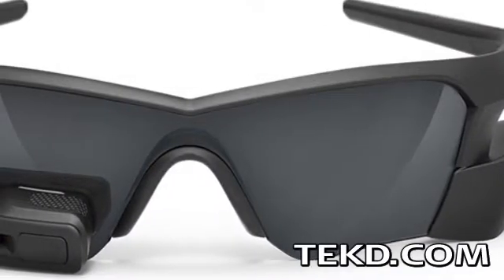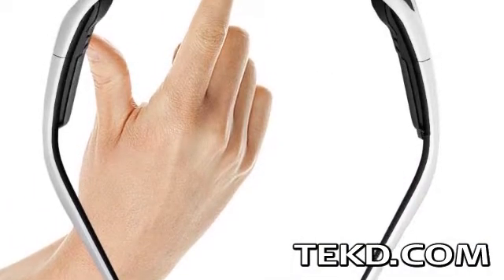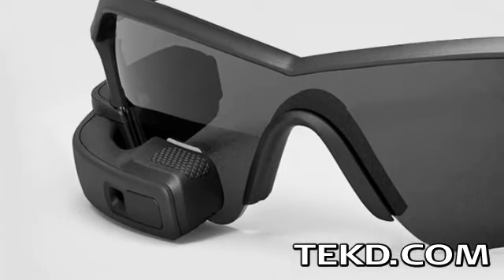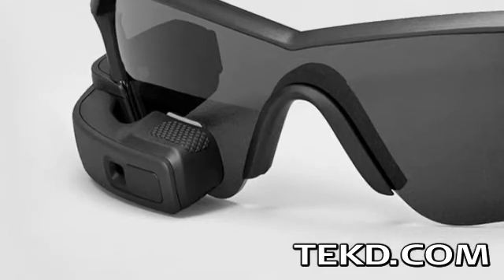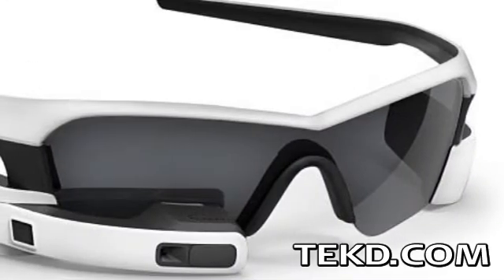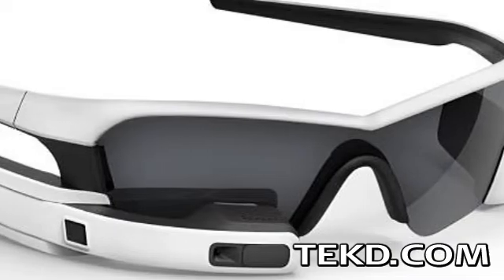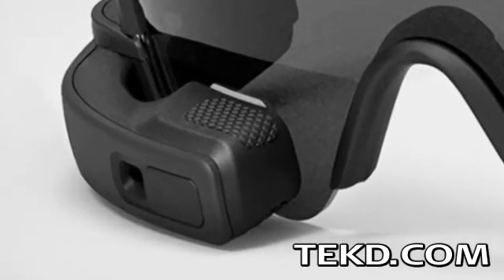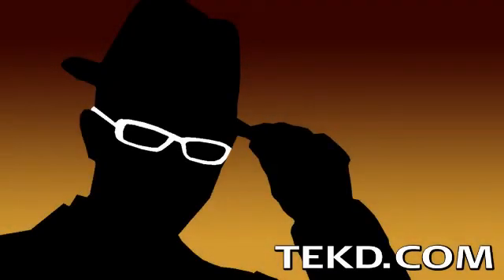Recon Jet Wearable Computer Sports Eyewear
The Recon Jet is a stand-alone portable computing platform that uses a small high definition display to relay information from running applications to the wearer. Onboard the eyewear is a 1 GHz Dual-Core ARM Cortex-A9 processor with 1 GB of SDRAM and 8 GB of Flash memory storage, which is about the processing power of most smart phones. The sensor system is impressive with 3D accelerometers, gyroscopes and even magnetometers for tracking and identifying large metallic objects, like cars, an altimeter, barometer and an ambient temperature sensor. The wearer controls the information on the screen through a touchpad on the side of the eyewear that can track multi-gestures, hard and soft clicks and can even be operated while wearing gloves.